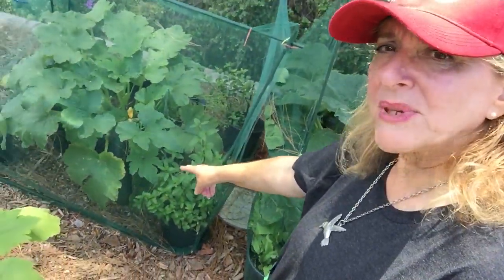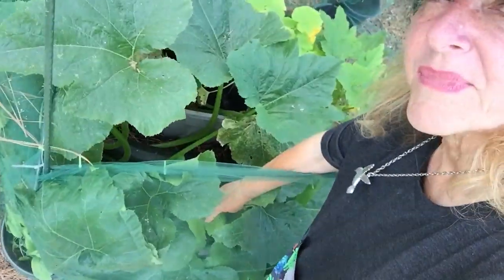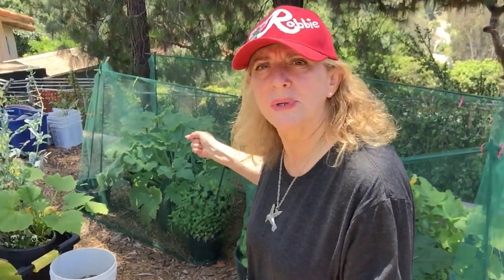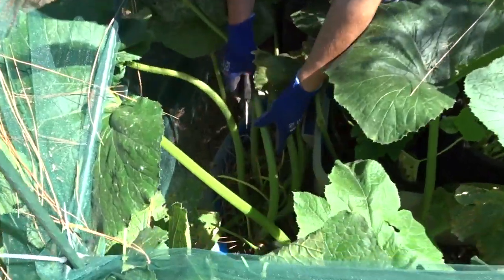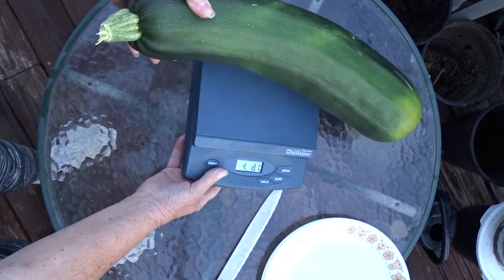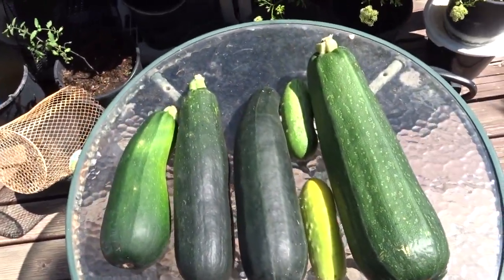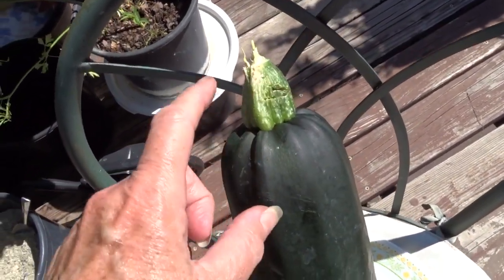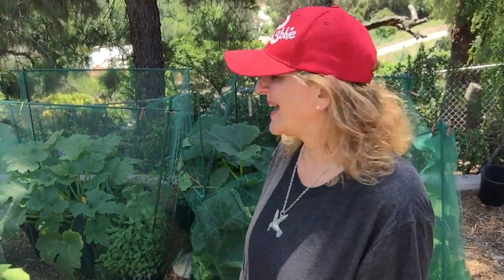Zucchini-Grow Large Squash in the Garden-What you SHOULD KNOW-Growing Harvest Eating Cooking Storing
Things you should know about Zucchini Squash that grows big in your Vegetable Food Garden.  For growing and for cooking and eating, and for collecting seeds.